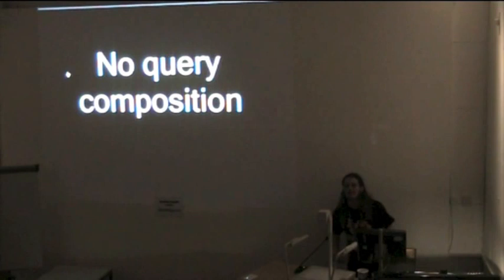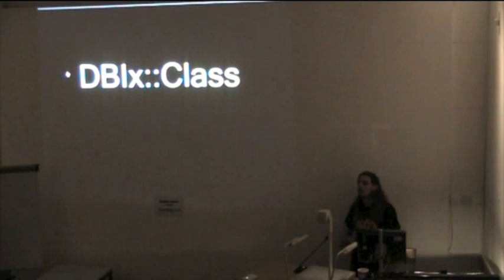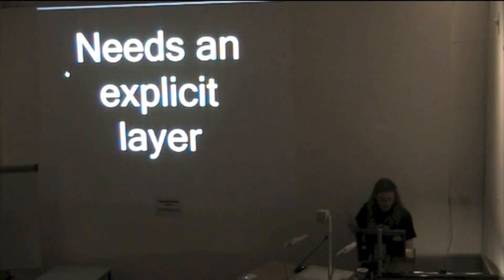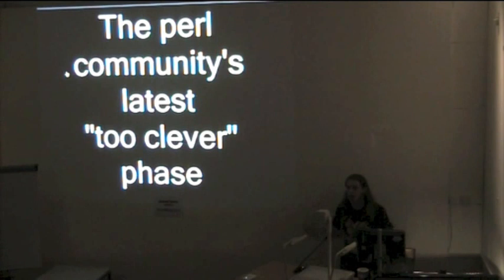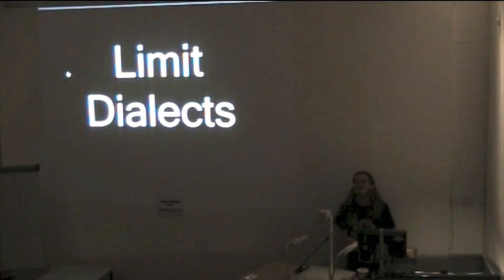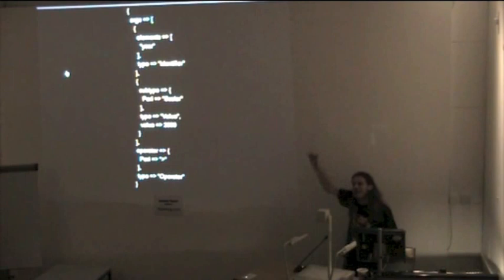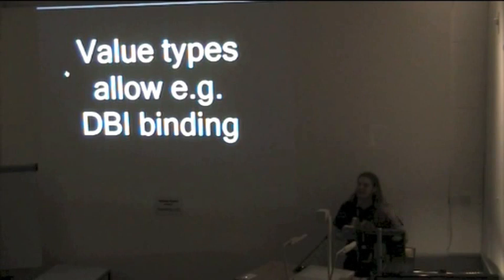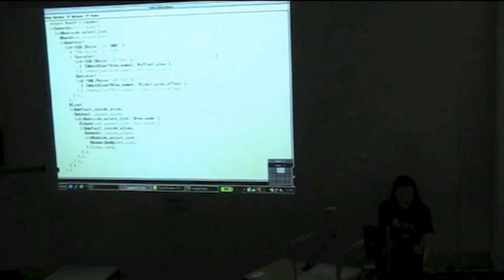matt s trout data query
I've been rambling about this thing for years now; the ideas started somewhere in 2008, the reality a year or two ago.

It's been worth the time - I truly believe this is the future of query generation in perl, and I have a working version of DBIx::Class using it as proof.
This video was recorded at the London Perl Workshop (the United Kingdom's Perl Workshop) on 24th November 2012.